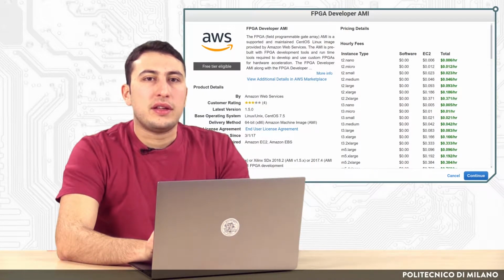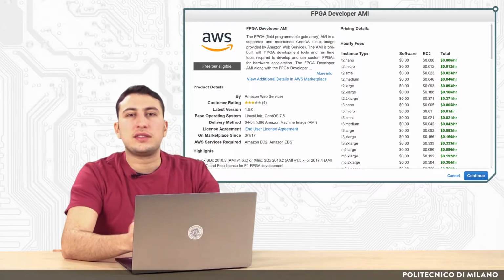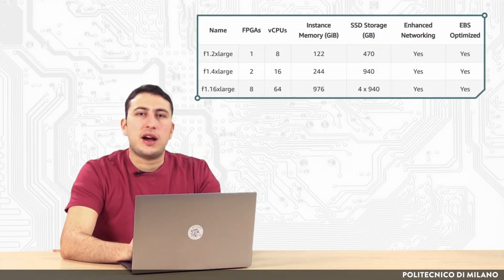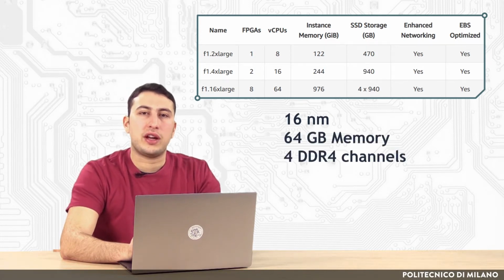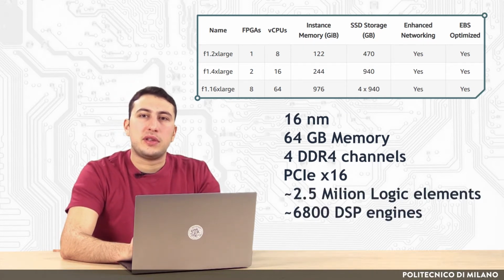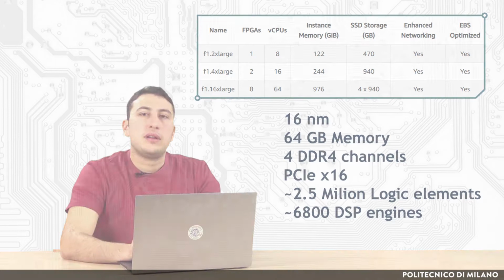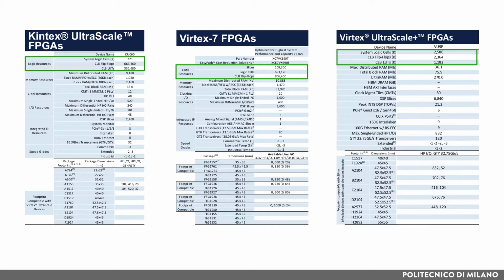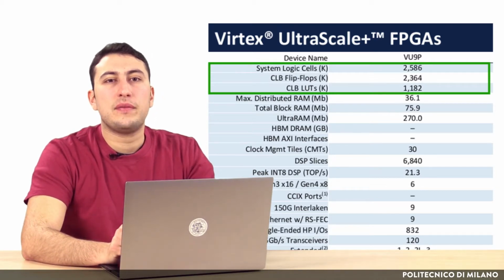Smith-Waterman accelerated on the Amazon EC2 F1 instances 1/3 (Lorenzo Di Tucci)